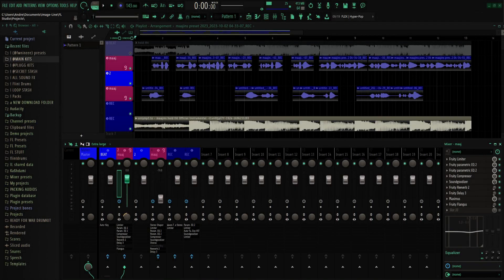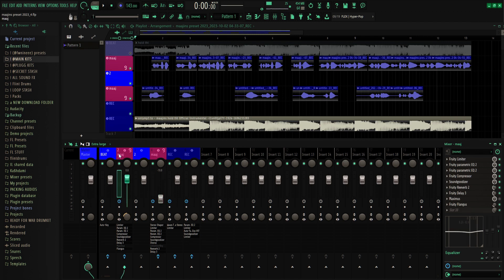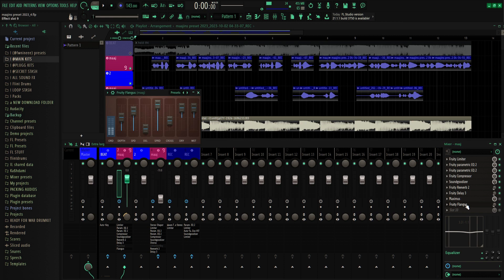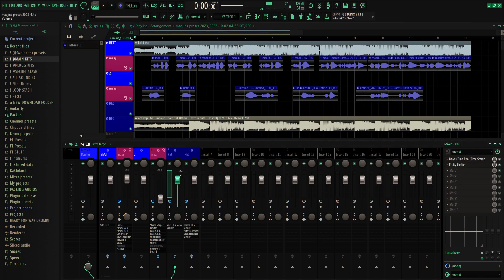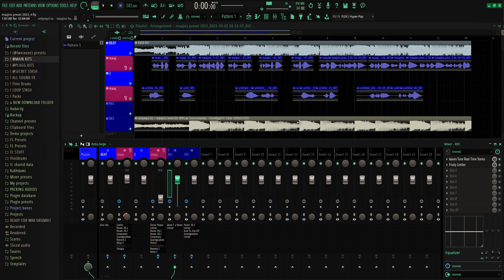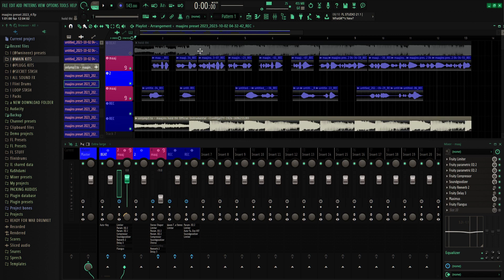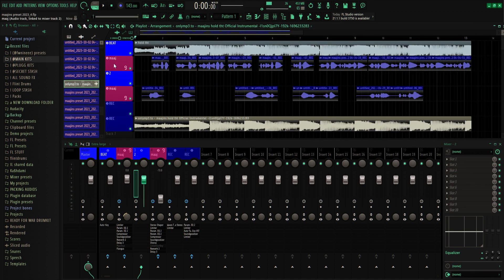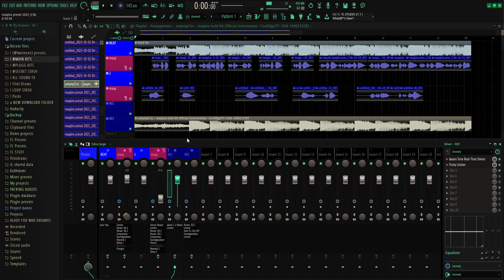HOW TO SOUND LIKE MAAJINS *FREE* (2023)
*EXTRACT THE FOLDER WITH WINRAR ONCE U DOWNLOAD IT*

(AUTOTUNE COMES IN FOLDER SO DONT ASK)

maajins free vocal preset
how to sound like maajins preset
maajins type beat